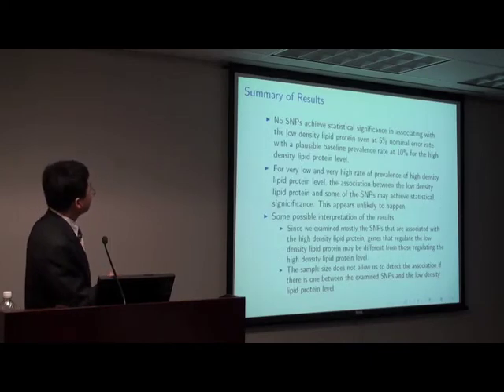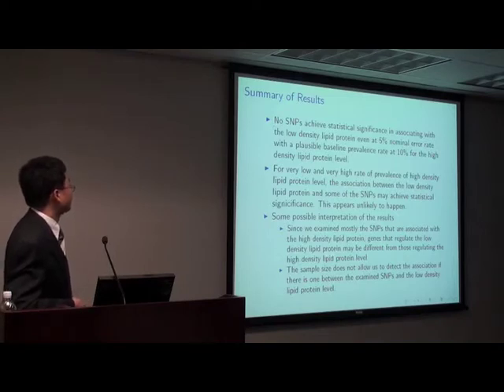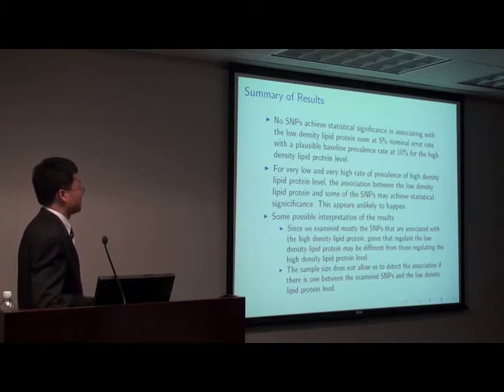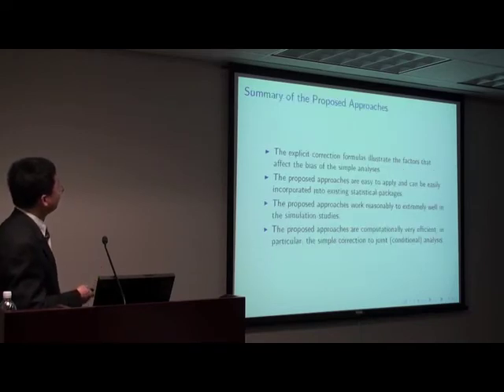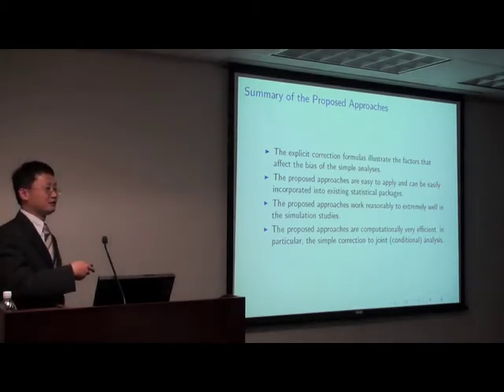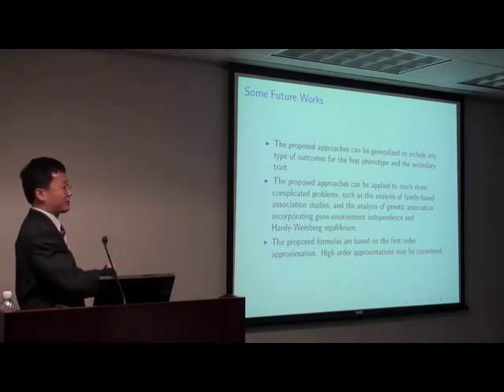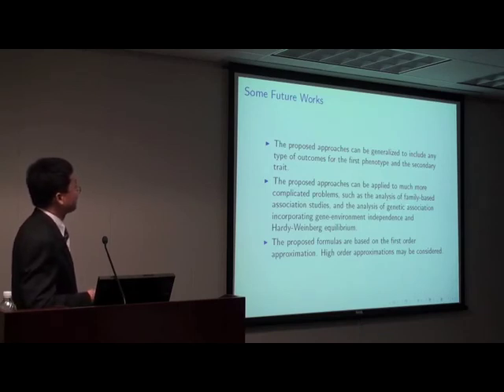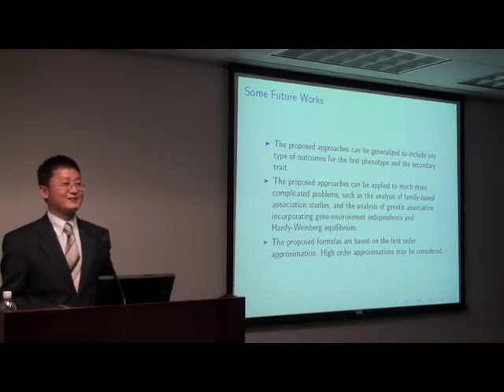Corrections for Case - Control Design in Secondary Trait Analysis - Part 5